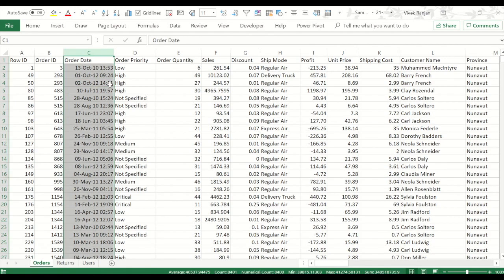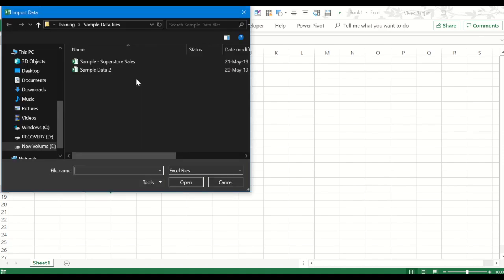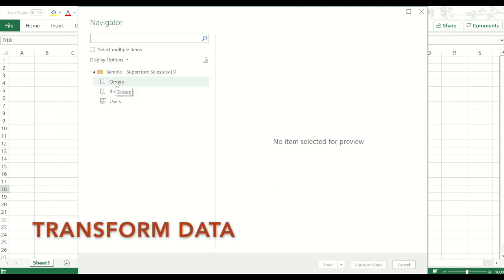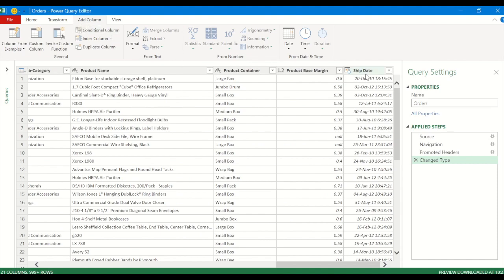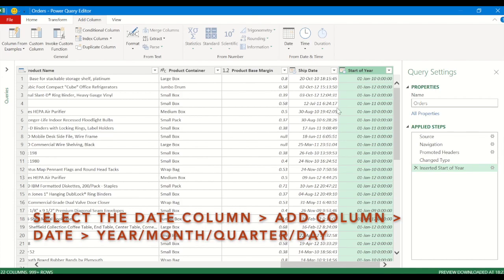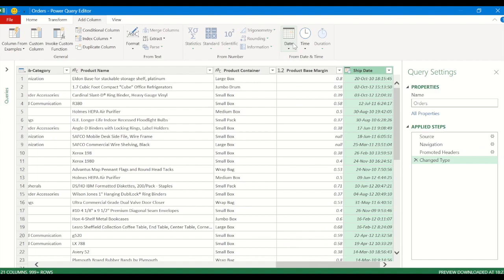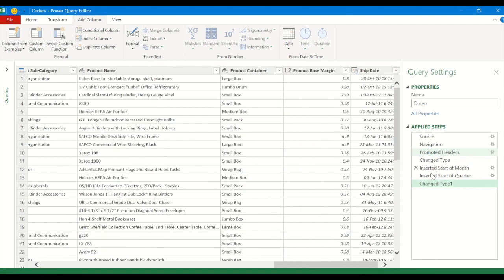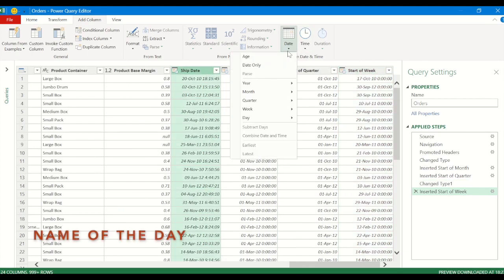PowerQuery QuickBytes # 2 - Dates transformations simplified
Power Query is a very useful tool from Microsoft. It is available from Excel 2010 onwards. One can perform a ​lot of complex steps using Power Query which used to quite difficult through conventional Excel formulas & features.

File Name: Sample Data 1